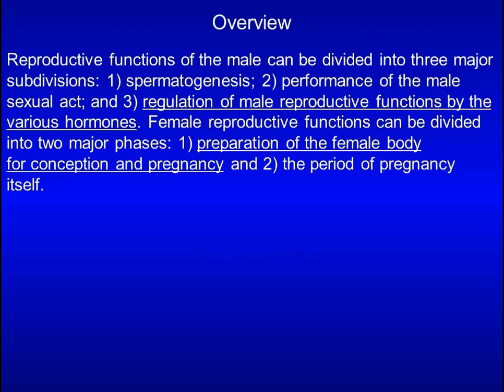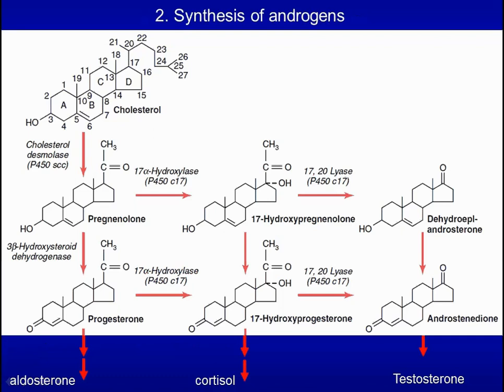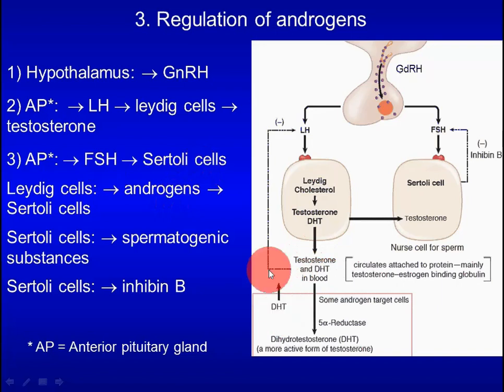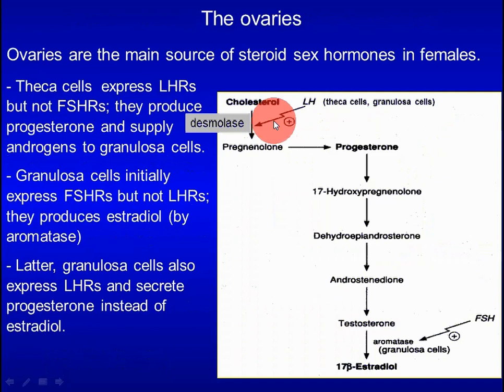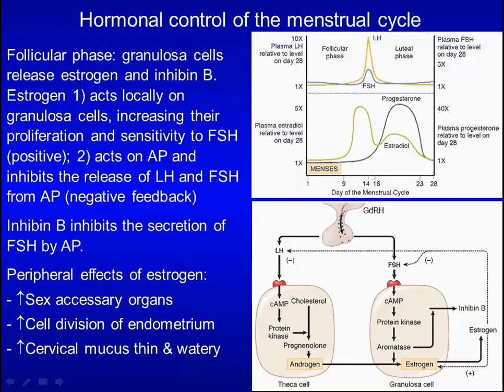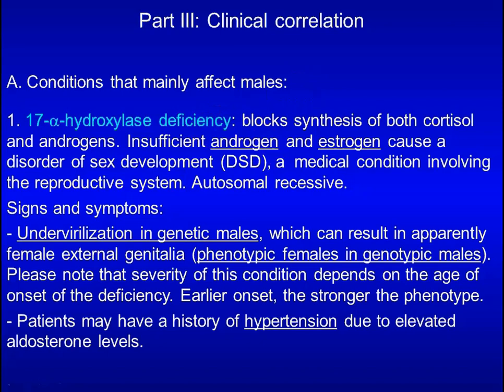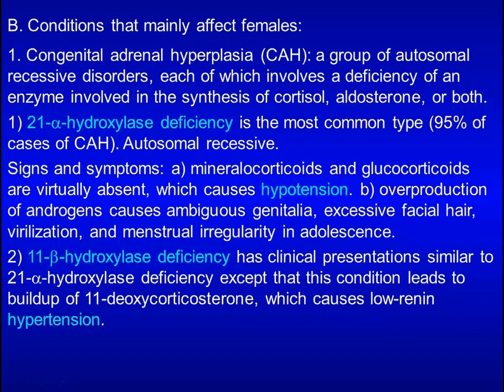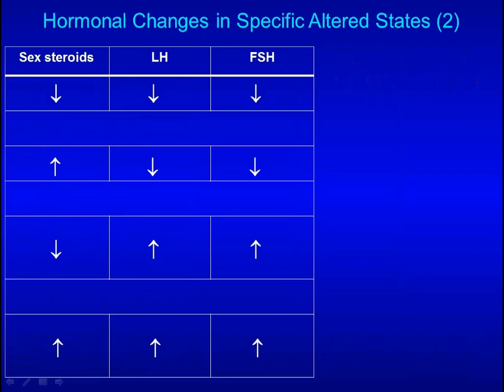Hormones - Reproductive Axis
Hormones - Reproductive Axis is a lecture of Physiology, one of Lecture Series for Medical Students. The video was created based on a lecture I delivered to medical students at American University of Integrative Sciences (AUIS)